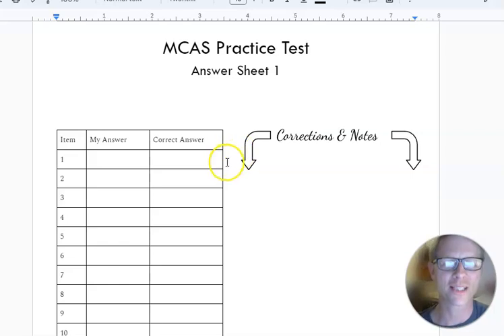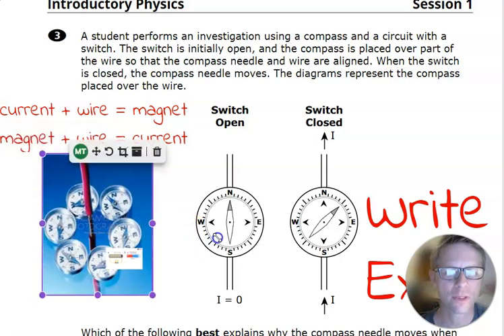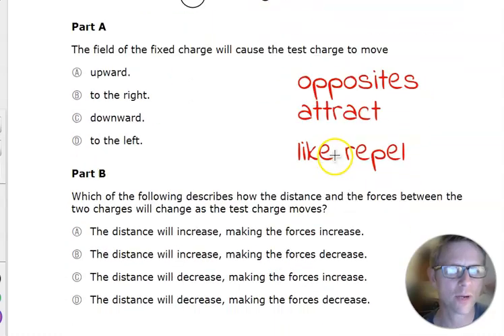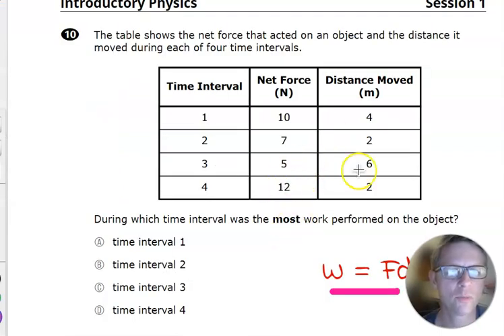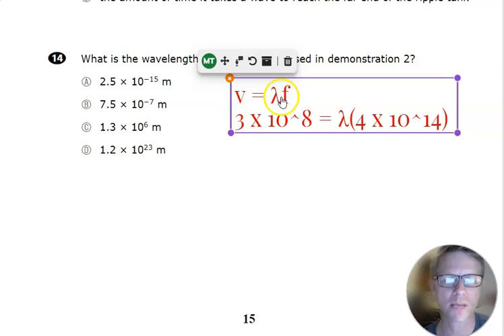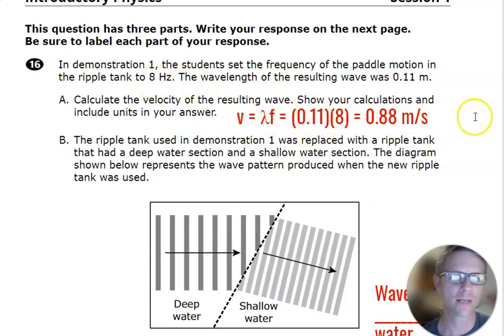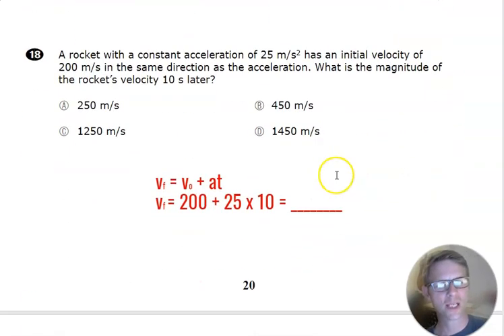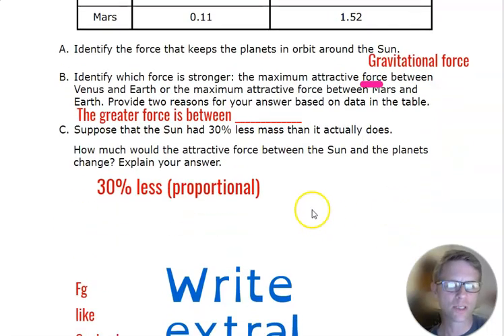MCAS 2023 1 20